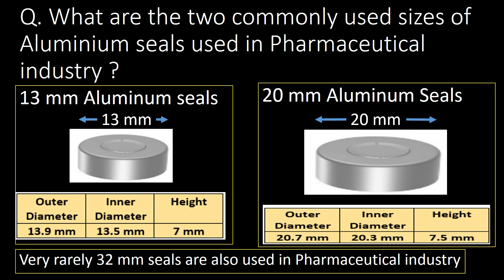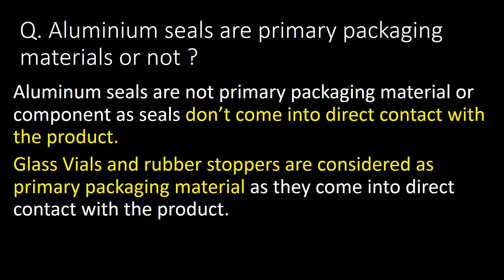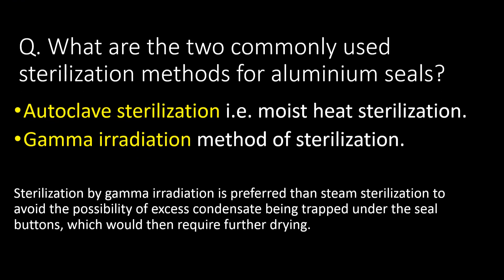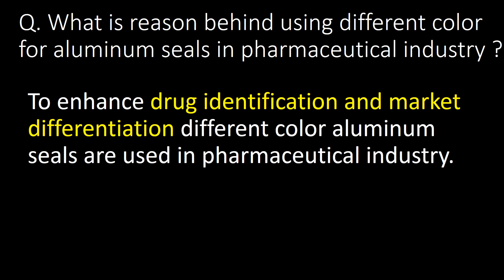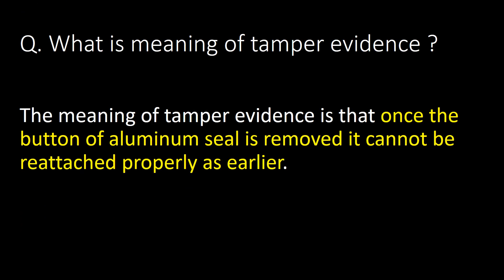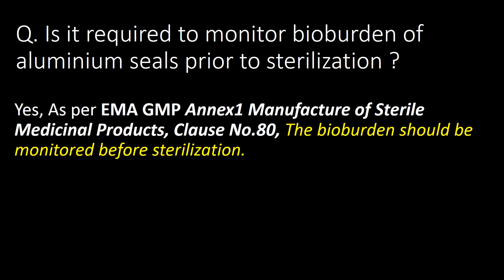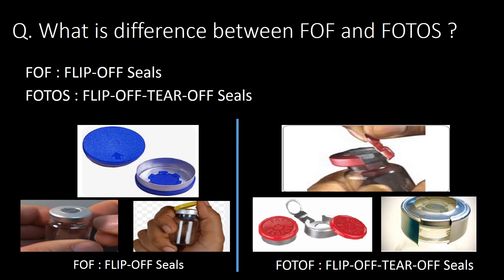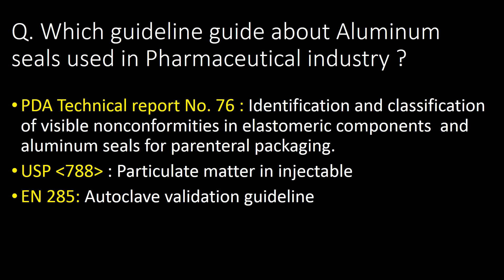Aluminium seals used in Pharmaceutical industry l 12 basic and important Interview Question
Questions covered:
Q. What are the two commonly used sizes of Aluminium seals used in Pharmaceutical industry ?
Q. Aluminium seals are primary packaging materials ?
Q. Aluminium seals are having more importance in pharmaceutical industry ?
Q. What are the two commonly used sterilization methods for aluminium seals?
Q. What is reason behind using different color for aluminum seals in pharmaceutical industry ?
Q. What is button in the seal and what are types of button finishing ?
Q. What is meaning of tamper evidence ?
Q. In which area or clean room class sealing of injectable vial shall be carried out ?
Q. Is it required to monitor bioburden of aluminium seals prior to sterilization ?
Q. What is difference between FOF and FOTOS ?
Q. What is bridge in aluminium seal ?
Q. Which guideline guide about Aluminum seals used in Pharmaceutical industry ?